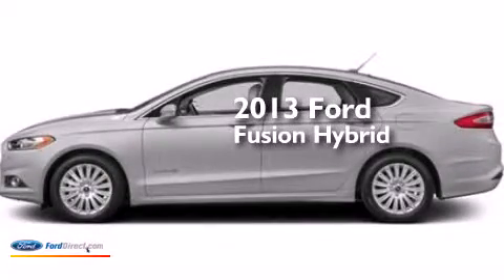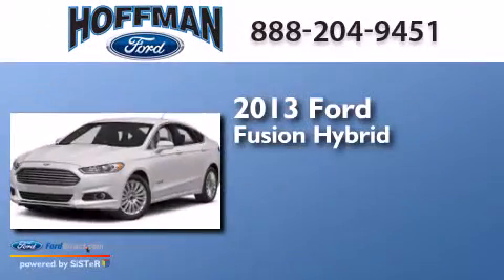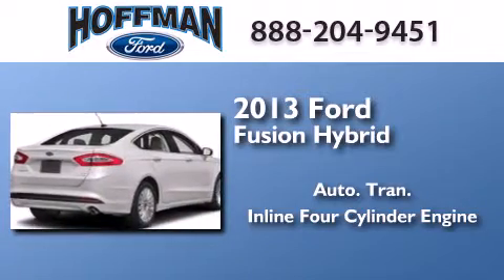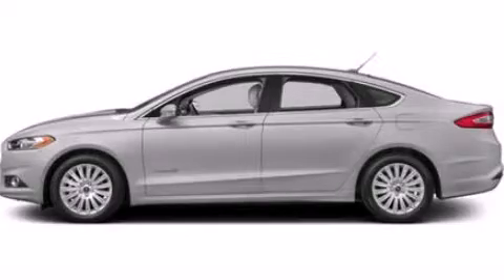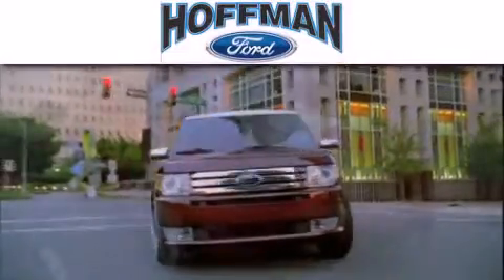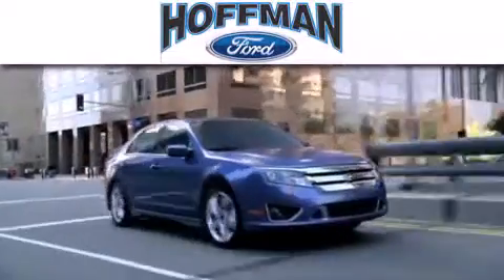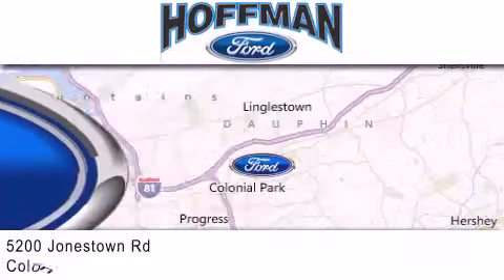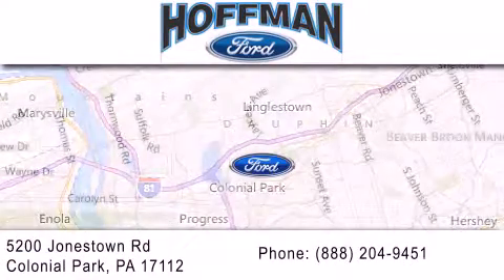2013 FORD FUSION HYBRID Harrisburg PA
We are proud to present this 2013 FORD FUSION HYBRID . We have been honored to serve the Harrisburg PA area , we promise that your experience at our dealership will exceed your expectations ! Year : 2013 Make : FORD Model : FUSION HYBRID Engine : 2.0L I4 16V MPFI DOHC HYBRID Trans . : AUTOMATIC CVT Exterior : INGOT SILVER Miles : 2 Interior : CHARCOAL BLACK Stock : 13456 Hoffman Ford 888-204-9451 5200 Jonestown Road Harrisburg , PA 17112